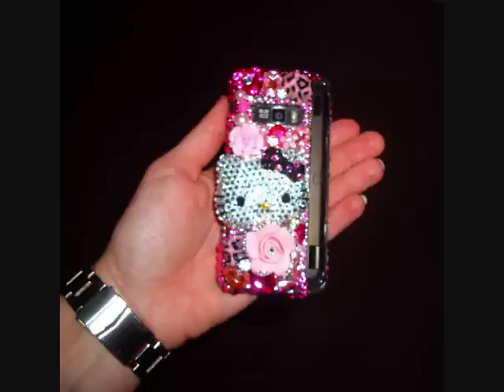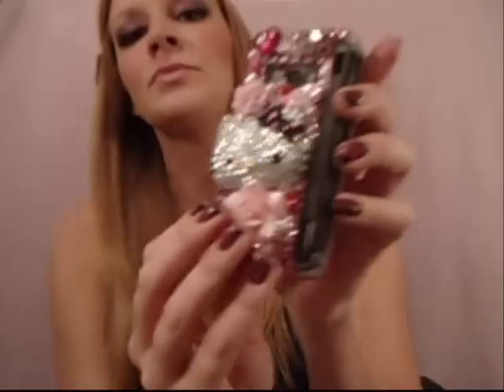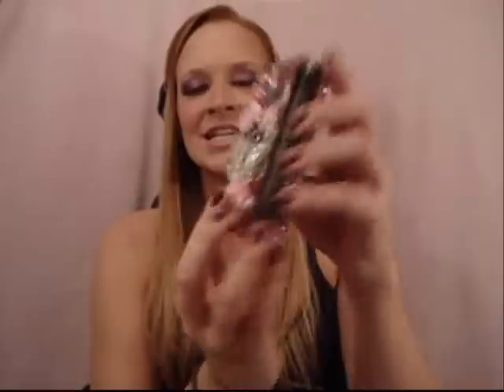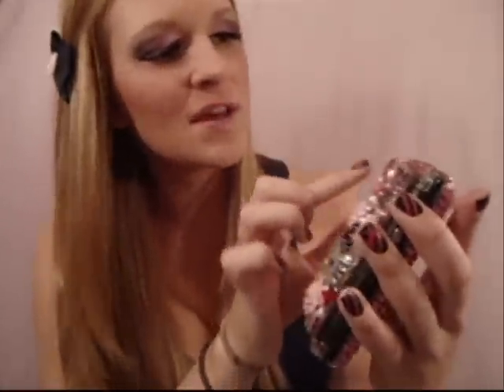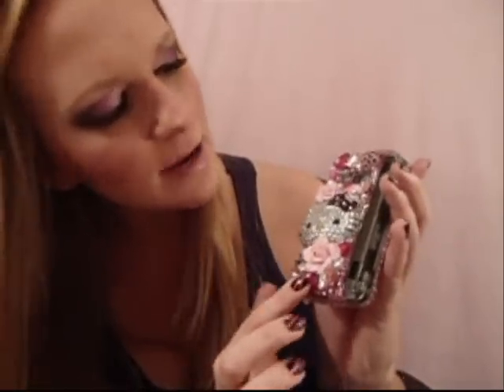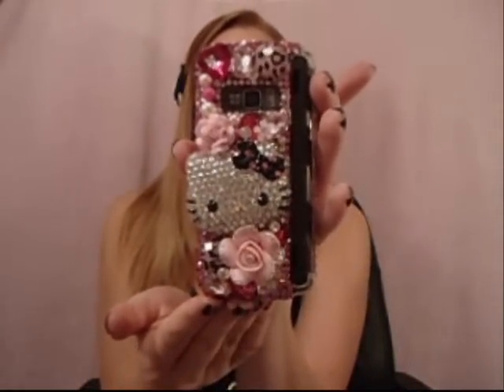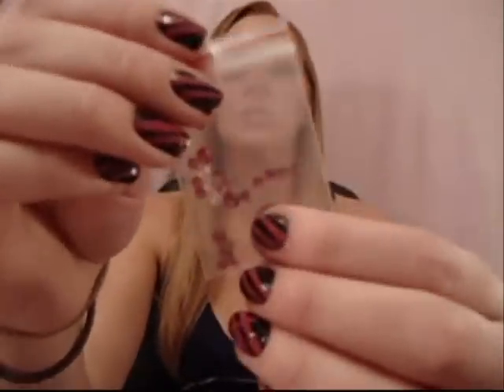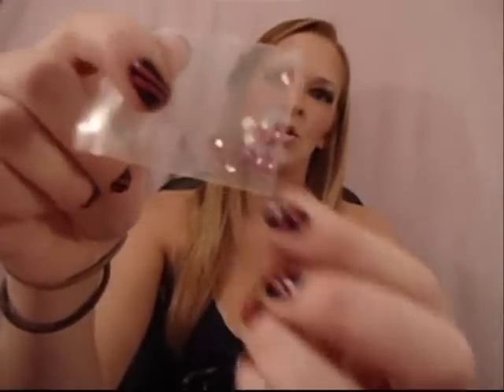Bling Hello Kitty Phone Cover (Possible Giveaway!)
Hey loves :)))

This is just a review of my new phone cover :) It's Hello Kitty and I am obsessed with it hahaha go check out the site and if I reach 2,000 views on this video then I can give one to you all for FREE!!!

PLEASE NOTICE: MEBLINGBLING.COM'S SERVER WAS RECENTLY HACKED! I WILL TRY TO KEEP YOU ALL UPDATED ON PROGRESS TO RESTORE :( I AM EXTREMELY SORRY FOR THE INCONVENIENCE!!! XOXO